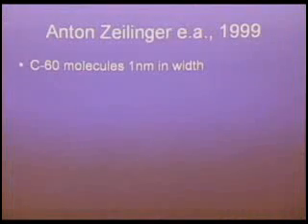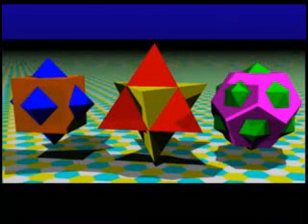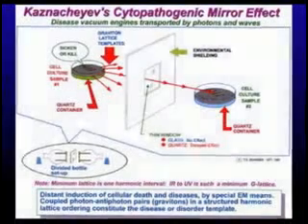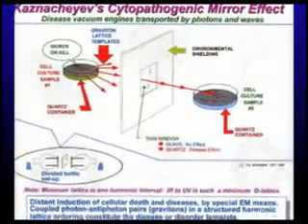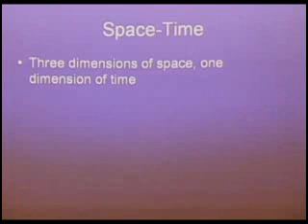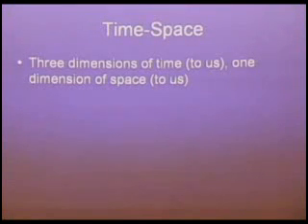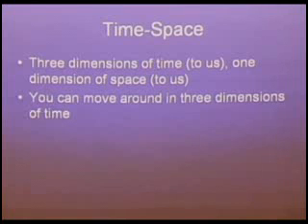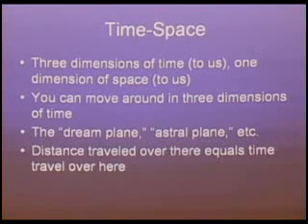The 2012 Enigma with David Wilcock Part 2